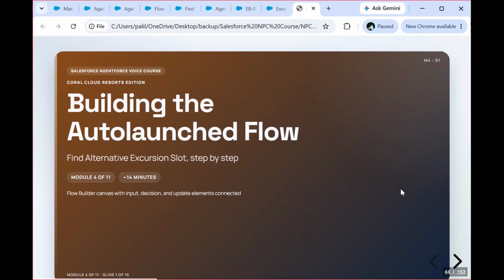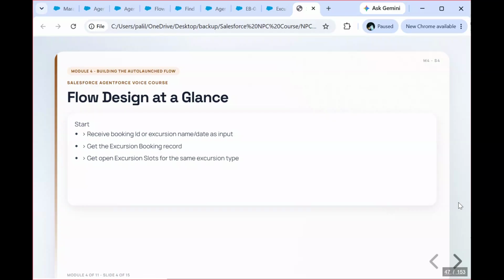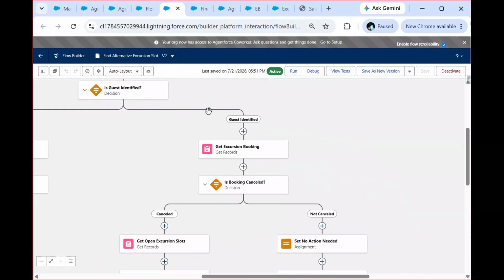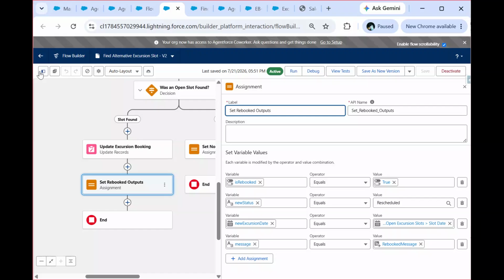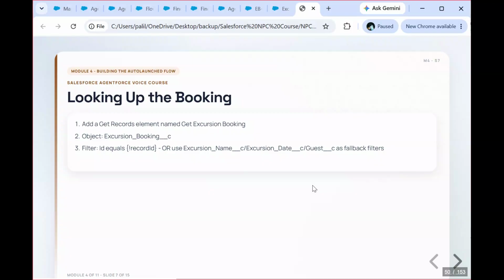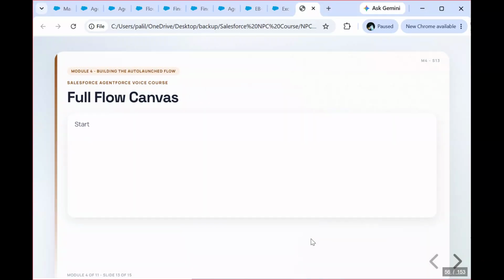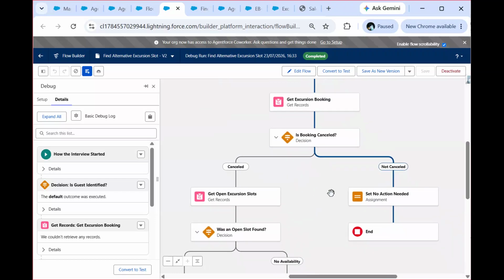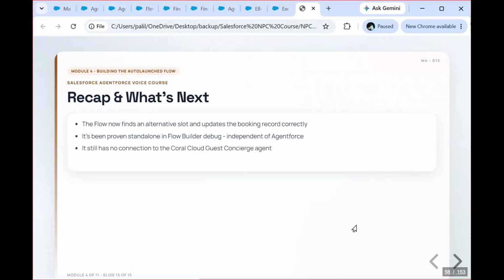Salesforce Agentforce Voice Course - Lesson 4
Title: Building the Autolunched Flow | Salesforce Agentforce Course (Module 4)
Description:
Welcome to Module 4 of the Salesforce Agentforce Voice Course! In this video, we dive deep into Building the Autolunched Flow for the Coral Cloud Resorts edition.
Learn step-by-step how to find an alternative excursion slot, update the booking record, and manage business logic independently of Agentforce using Salesforce Flow Builder. This standalone autolunched flow acts as the real engine behind your agent's conversational actions.
What you will learn in this module:
Why use an Autolunched Flow vs. Screen Flow
Designing the Flow from scratch: Input & Output variables
Looking up the booking record & confirming cancellation status
Finding open alternative excursion slots
Saving, Activating, and Debugging your Flow
📌 Next up: Module 5 – Wrapping this Flow as a Custom Agent Action and setting run-as permissions.